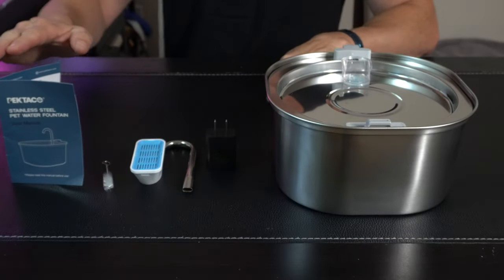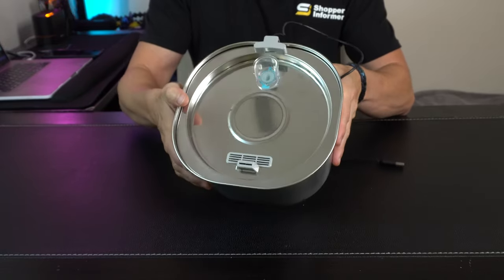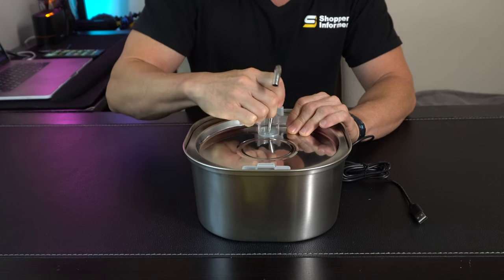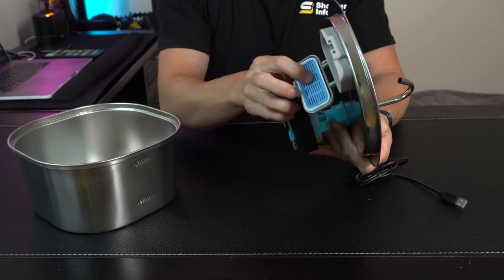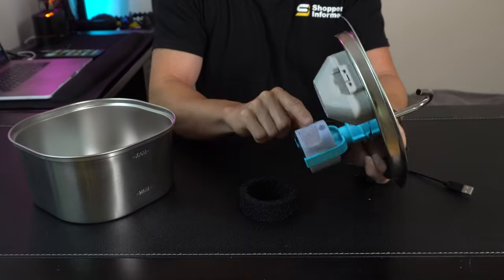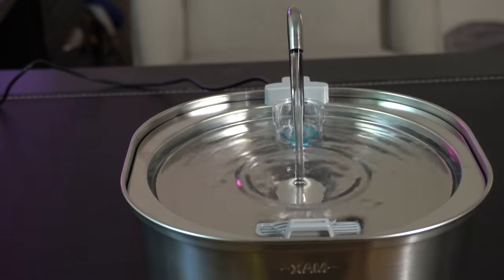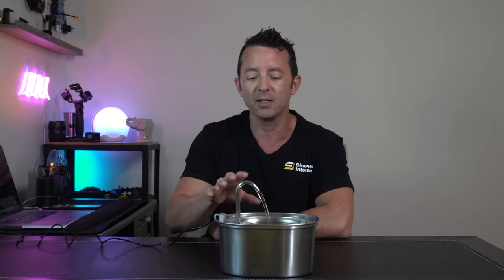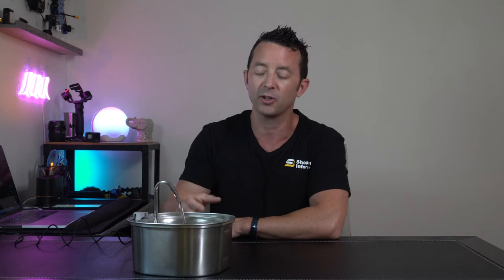PEKTACO Cat Water Fountain Review: A Comprehensive Look at Your Feline's Hydration Solution!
Introducing the PEKTACO Cat Water Fountain - a modern hydration solution for furry friends! Made with 304 stainless steel, this fountain guarantees durability and resistance to corrosion, promising years of reliable service.

With its impressive features, the PEKTACO Cat Water Fountain is designed to provide your pets with clean, fresh, and healthy water. From its stainless steel construction to its advanced filtration system, it's designed to keep your furry friends hydrated and healthy, while its large capacity ensures they never run out of water.

Don't miss out on giving your pet the best drinking experience they can have! Explore the PEKTACO Cat Water Fountain in this video and why it could be the perfect addition to your pet care routine.

👉 Check on Amazon

The PEKTACO Cat Water Fountain is crafted from long-lasting material that is BPA-free and dishwasher safe, offering an easy cleaning experience. Its advanced filtration system employs pre-sponge filtration, activated carbon, and ionic resin to remove impurities, ensuring your pet's water is pure and free from harmful contaminants.

With a large capacity of 3.2L/108oz, this fountain is ideal for households with multiple pets, and the marked water level lines add to its convenience. The ultra-quiet water pump operates below 20dB, ensuring it won't disturb your household's peace. Additionally, the natural drinking modes, including faucet and spring surge options, are designed to mimic pets' natural habits, encouraging them to drink more and stay hydrated.

✅  About Shopper Informer.

At Shopper Informer, our product research team works hard to give honest and thorough reviews of today's most popular products. Our experts have much knowledge and experience in many fields, such as electronics, home goods, health & fitness, software, and sporting goods.

In addition to purchasing the products, our personnel meticulously examine and assess each one. We look at the product’s features and how it works, and we get feedback from different testers so that our reviews are based on the experiences of a wide range of people.

Our goal is to give our customers the most reliable and trustworthy reviews of products. Whether you’re looking for the latest tech gadgets, software, or the perfect beauty product, our Informers are here to help you make the best choice for your needs and budget.

All thoughts and opinions mentioned are those of Shopper Informer. They do not cost you anything, but we make a small percentage from the sale if you purchase. Thank you for supporting us!